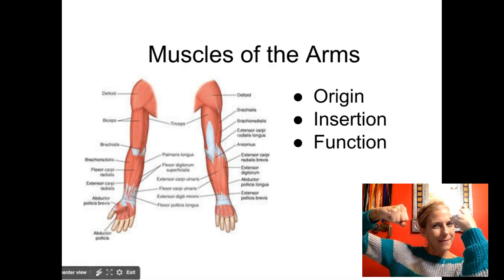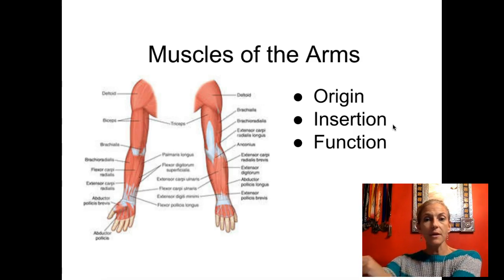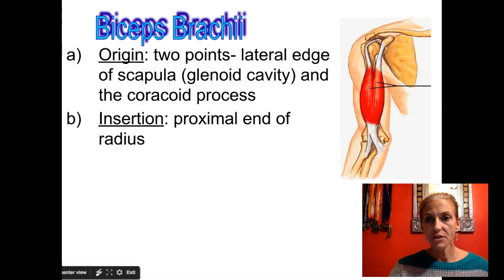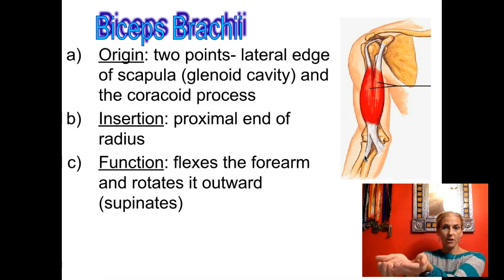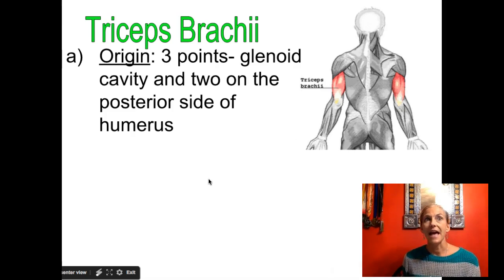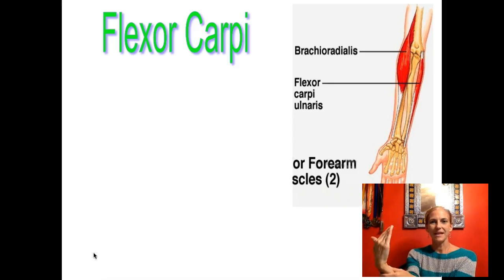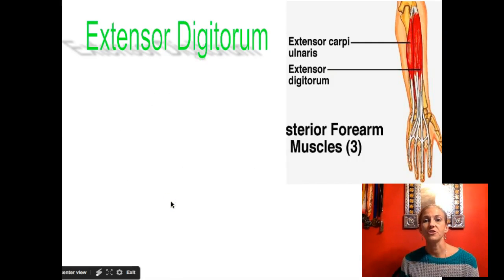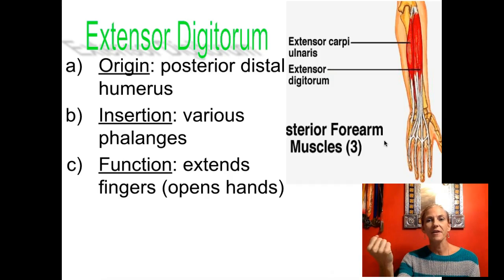Muscles of the Arms